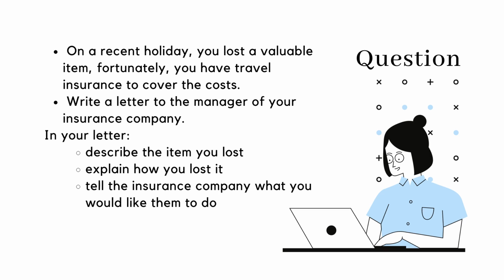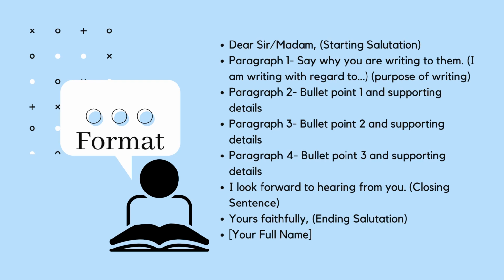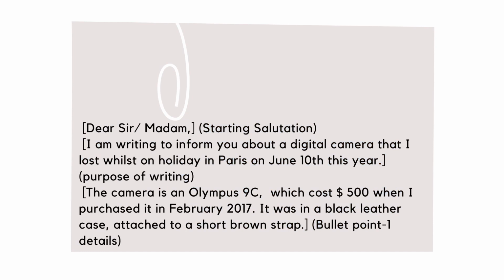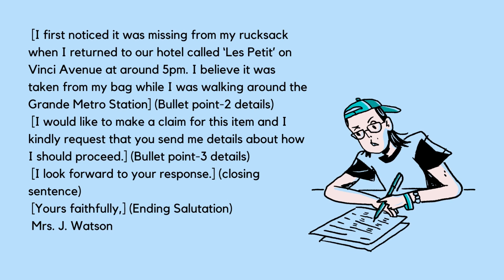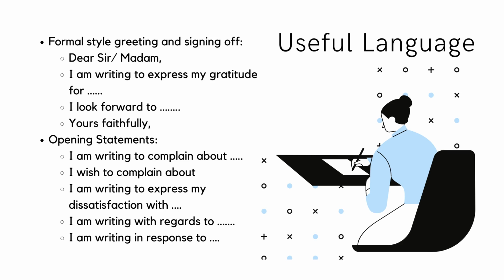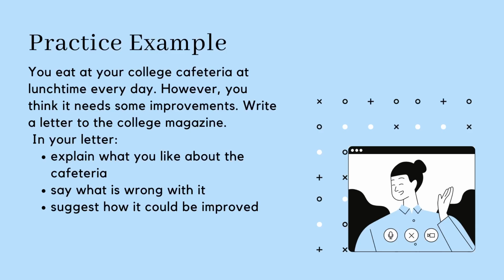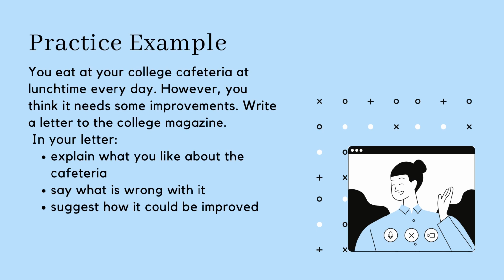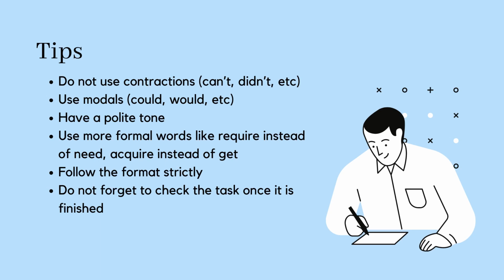IELTS General Training Task - 1 | Formal Letter | Tips and Examples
We are back with another video on General Training writing task – 1: Formal Letter

In this video, we will discuss the Formal Letter, useful Language, Example and tips to write Formal Letter.